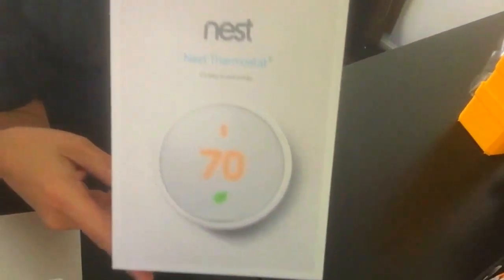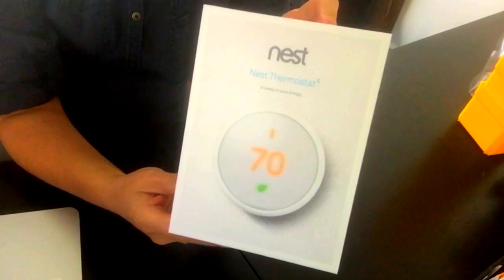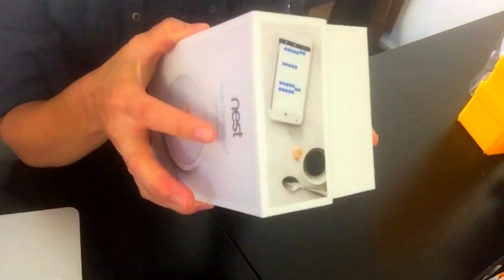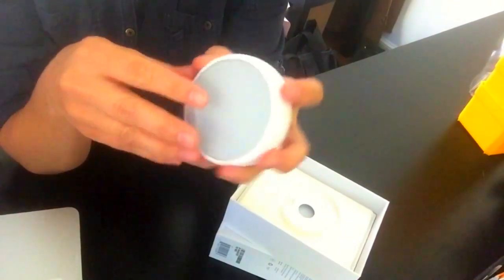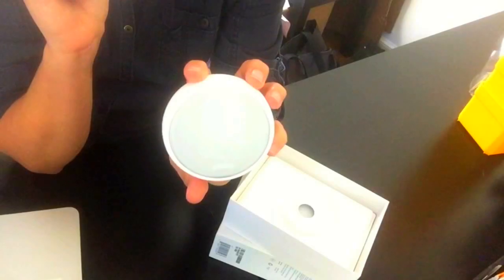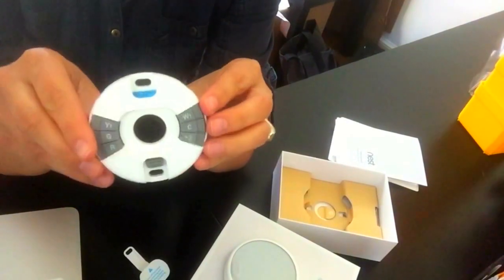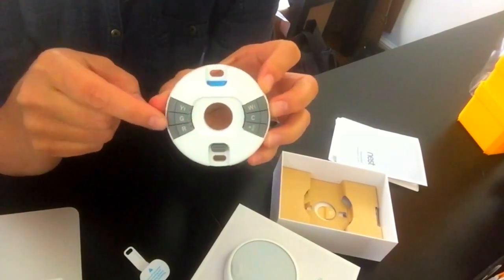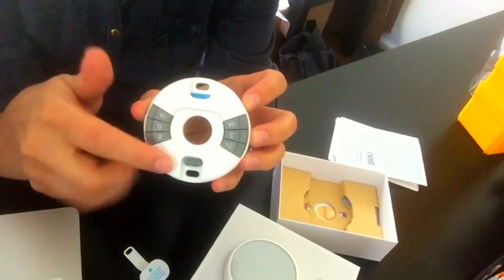Nest E Review by Geothermal Installer - EnergySmart Alternatives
Co-owner of EnergySmart Alternatives, Melanie Head reviews the new Nest E thermostat and discusses how it can work with a geothermal heating and cooling system.